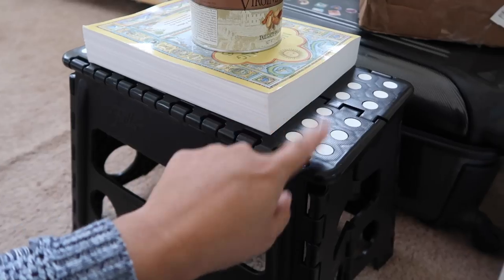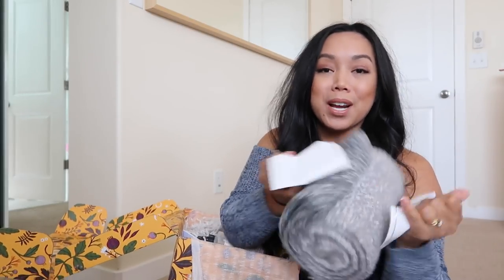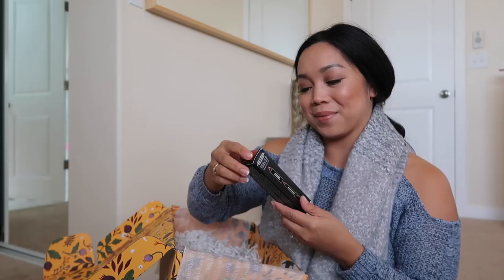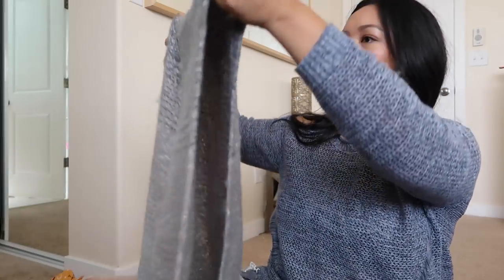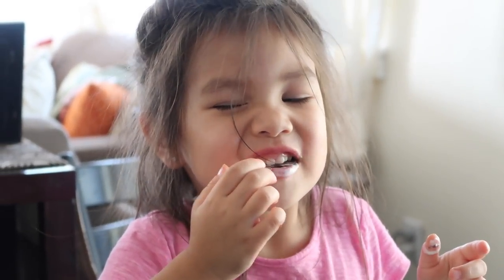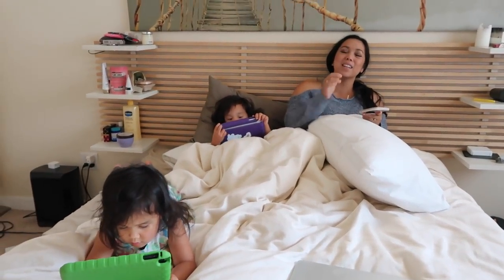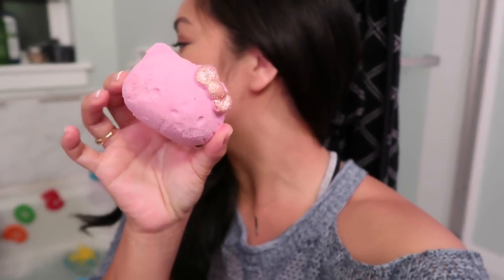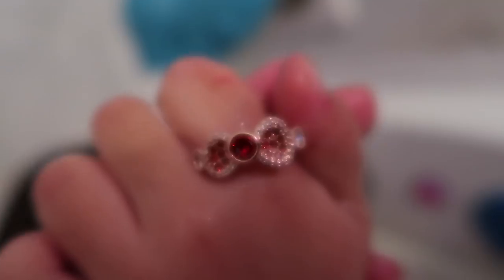ANNOUNCEMENT! - September 13, 2017 - ItsJudysLife Vlogs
**Scarf was actual value was $98**

Cebu Dancember meet up!

My New Eyeshadow and Lip Palettes are HERE!!!

Welcome to our family vlogs. I like to call this channel our daily video diary! I'm a beauty lover turned mommy vlogger. :)

Judy's Links

Benji's Links

Vlog Camera We Use:

Blendtec Blender